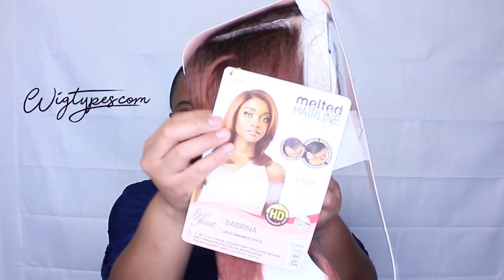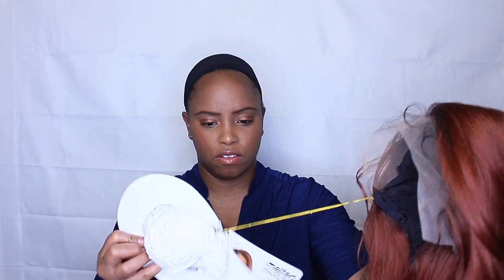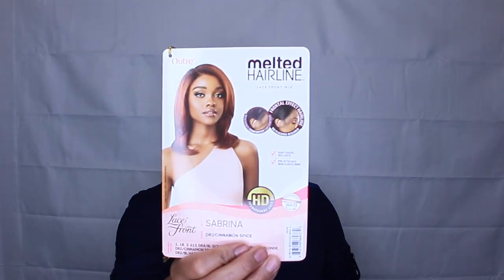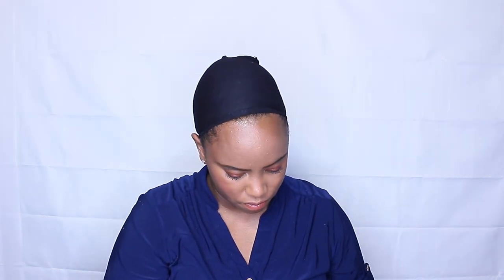Wig Review | Sabrina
Hello Everyone

Here my new wig I've gotten from Wigtypes.com. This Synthetic lace front wig is from OUTRE -SABRINA. I wanted to show you all my impression on this wig. I have cheap pricing for this wig below ,

PRODUCTS:

Name: OUTRE - SABRINA
Cap size: Medium
Detail: 3 combs with adjustable straps & Band
Color: DR2/Cinnamon Spice
Style: Straight/ Short Length
Length: 12-14 inches
Parting: 5''

Other sites:
$35.99 Samsbeauty.com
$36.99 Elevatestyles.com

Info:

Camera use: Canon T5i
Lighting: Diy Ring Light
Editing Software: Final Cut Pro